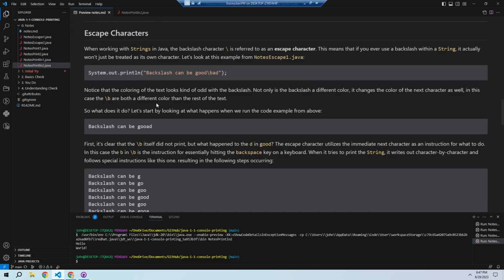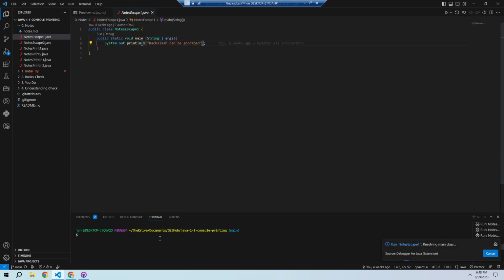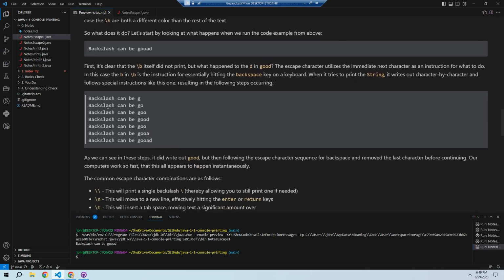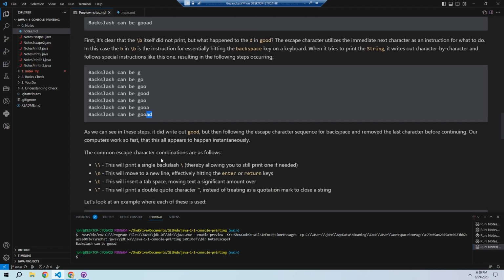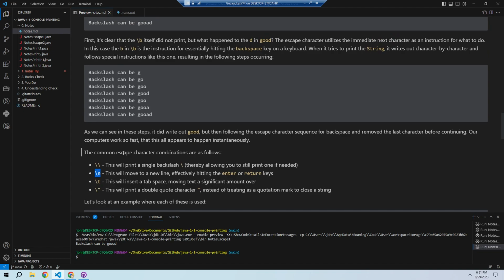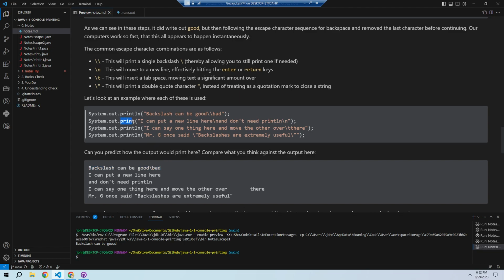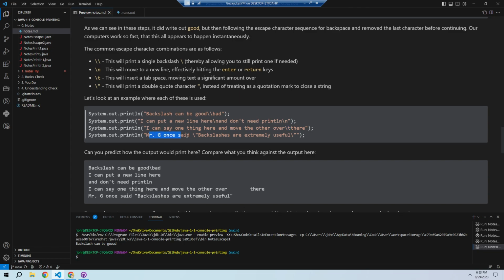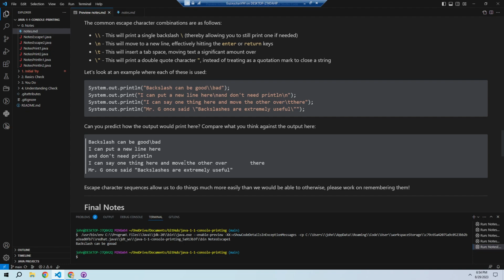1.1 Console Printing 3 - Escape Characters